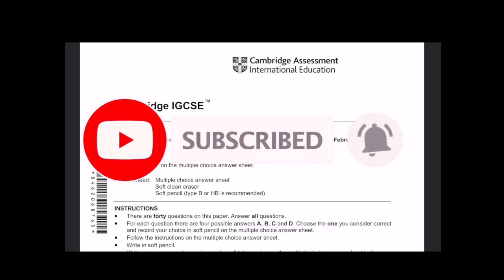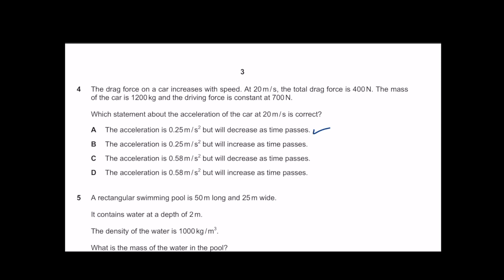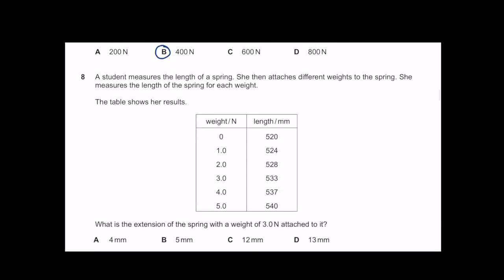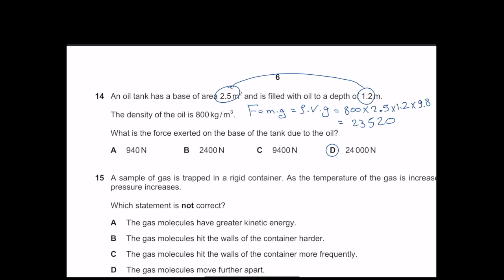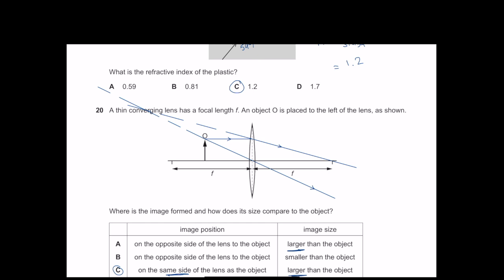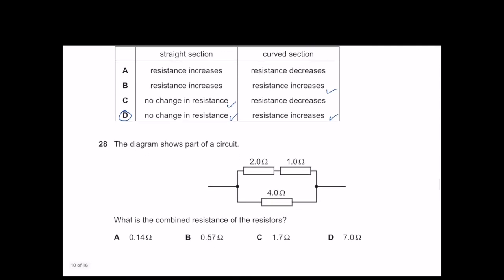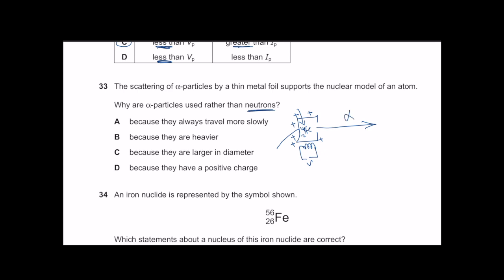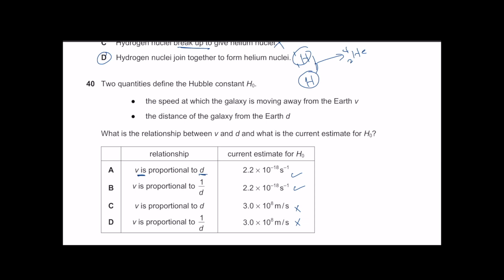Physics IGCSE, Final Revision Paper 2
Hello,
- This video discusses Physics IGCSE Paper 2 final revision and how to approach the exam.
- The key topics covered in the syllabus are forces, motion, electricity, waves, and energy.
- Paper 2 consists of multiple-choice, structured, and extended-response questions, and time management is crucial.
- It's important to read the instructions carefully, pay attention to command words, and tackle different question types appropriately.
- Structured and extended-response questions require planning, organization, and supporting answers with relevant examples and explanations.
- It's essential to manage time effectively, review answers, and practice with past papers.
- The video contains tips for exam success and a reminder to stay calm and confident.